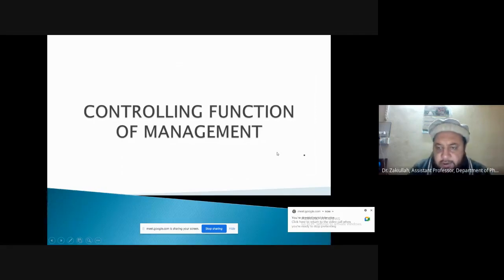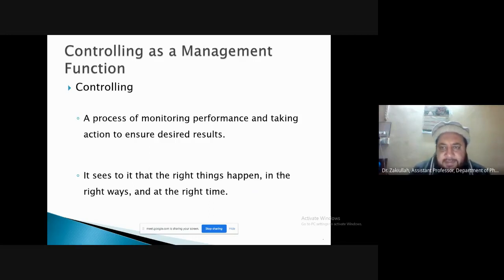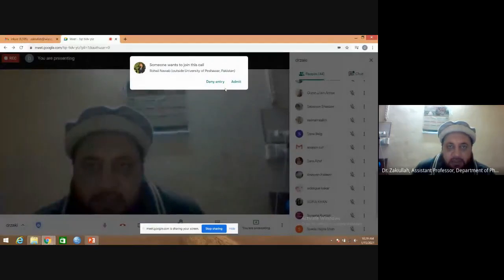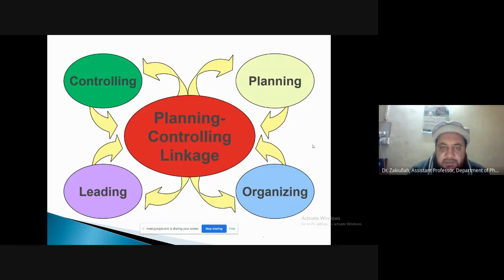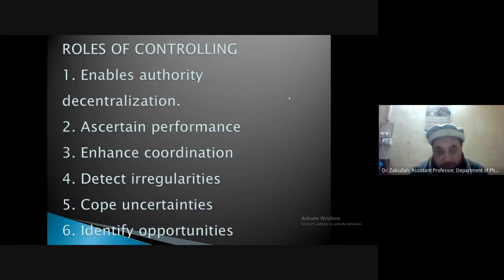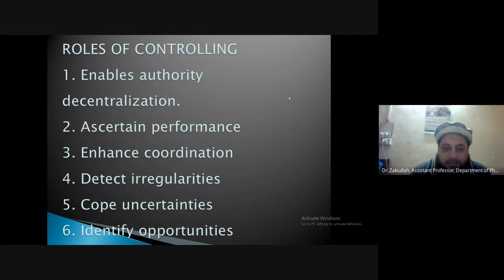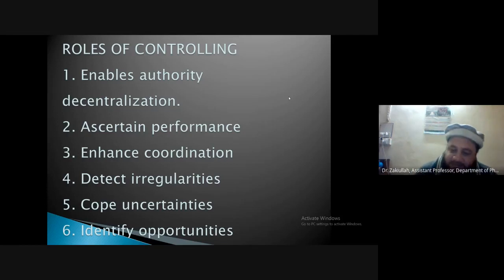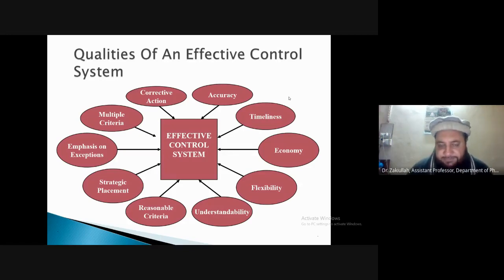Controlling Lecture 1 2021 01 14 at 21 24 GMT 8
Pharm D 5th Prof Pharmaceutical management and marketing class online series, Department of Pharmacy, University of Peshawar